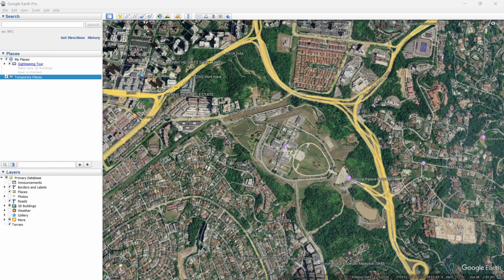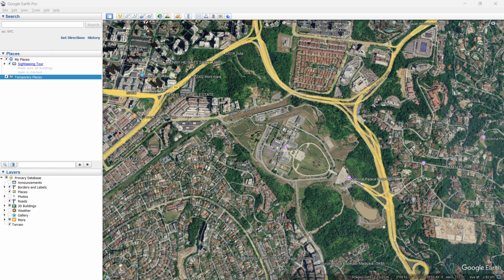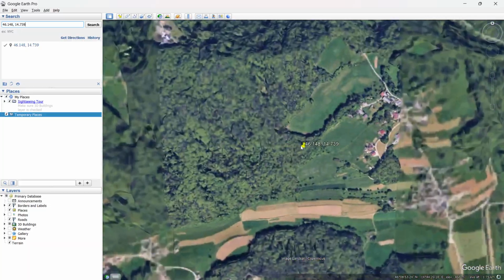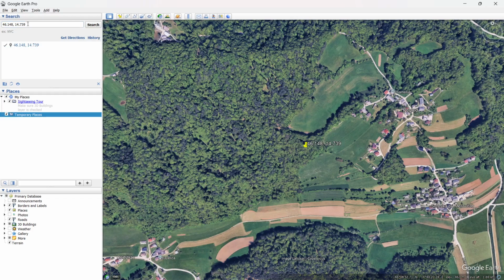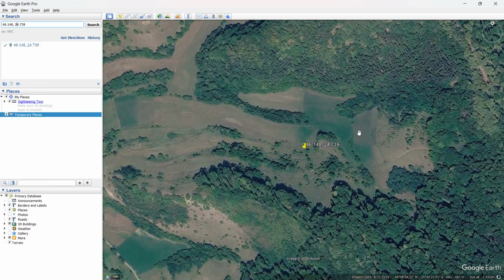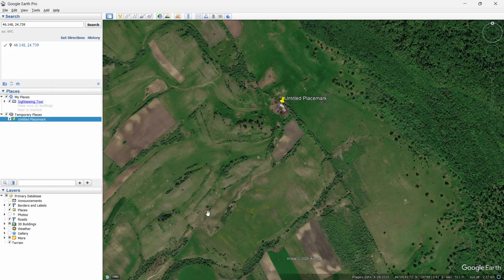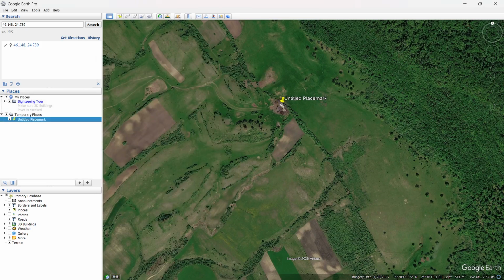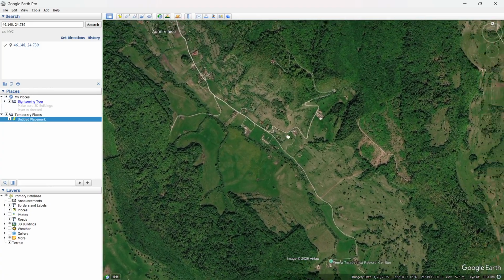How To ADD LATITUDE And LONGITUDE In Google Earth Pro (QUICK & EASY) 2026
In this video, I'll show you how to add latitude and longitude in google earth pro. This is a full guide on how to input geographical coordinates in google earth pro in 2026. In case you've been trying to pinpoint locations using latitude and longitude in google earth pro, this is the video you need to see!